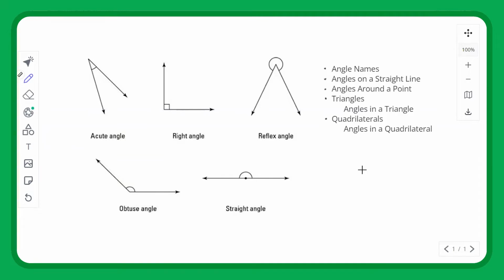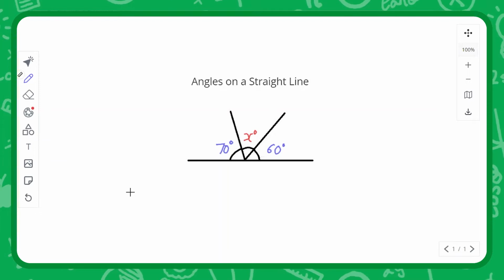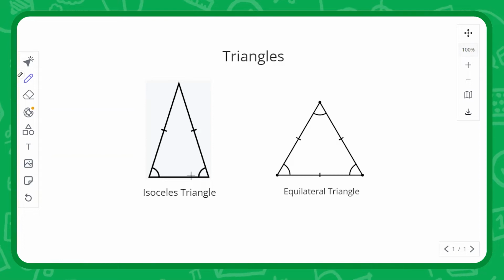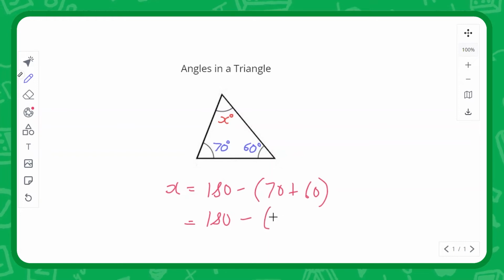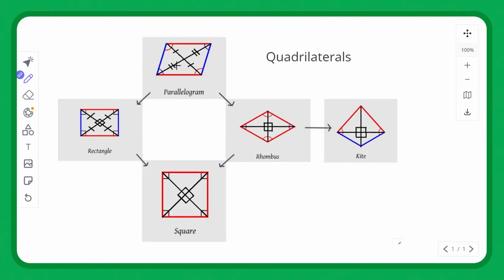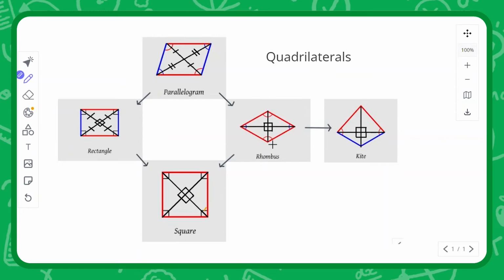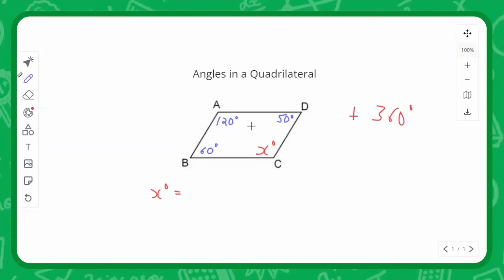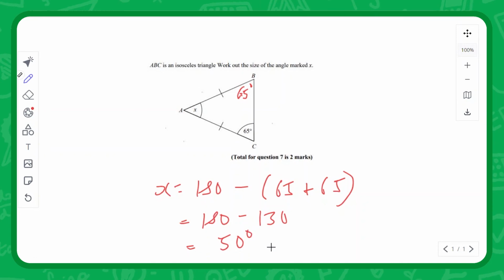Angles (Basics) | GCSE Maths | Tutorial & Practice Question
Polygons are multi-sided shapes with different properties. Shapes have symmetrical properties and some can tessellate.

There are 360° in a full turn, 180° in a half turn and 90° in a quarter turn. A quarter turn is called a right angle. Angles around a point add up to 360°. This fact can be used to calculate missing angles. Angles on a straight line add up to 180°. This fact can also be used to calculate angles.

Introduction: (0:00)
Angle names: (0:20)
Angles on a straight line: (1:38)
Angles round a point: (2:36)
Triangles: (3:27)
Quadrilaterals: (5:47)
Exam Questions & answers: (11:00)